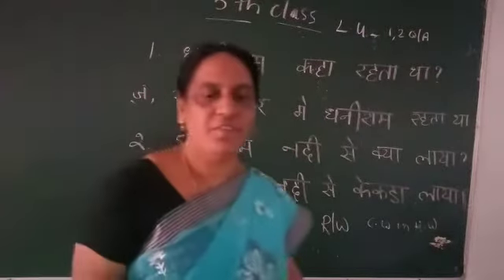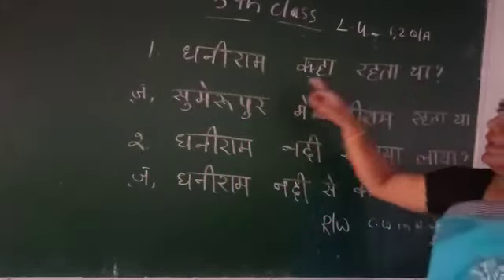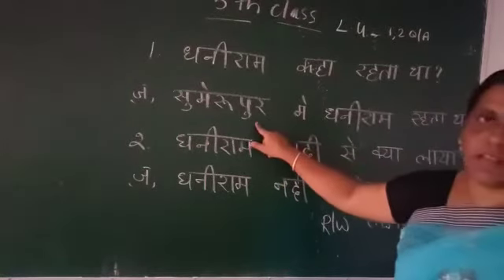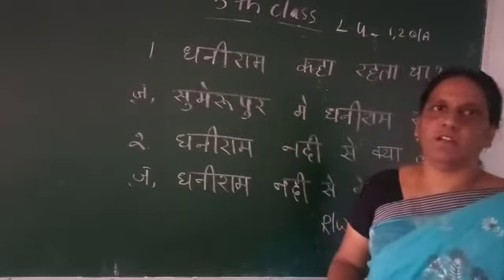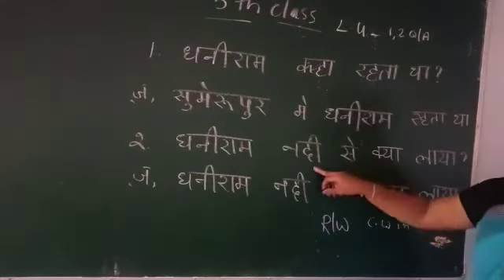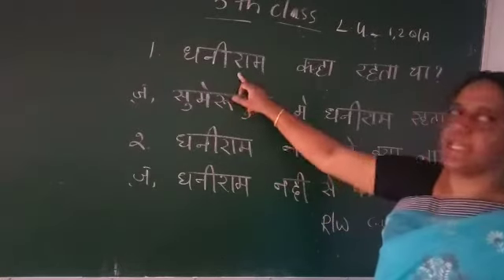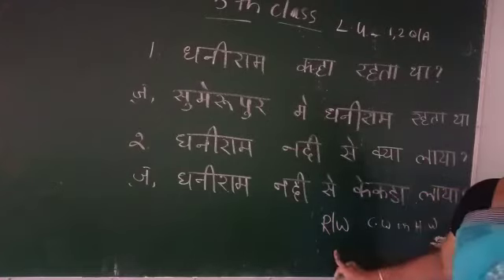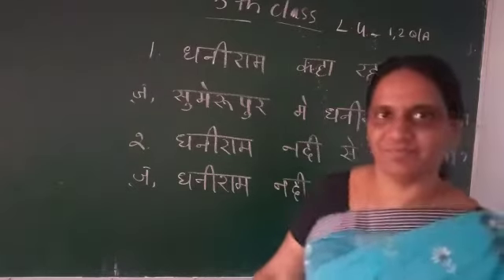5th class hindi H 19 08 2020